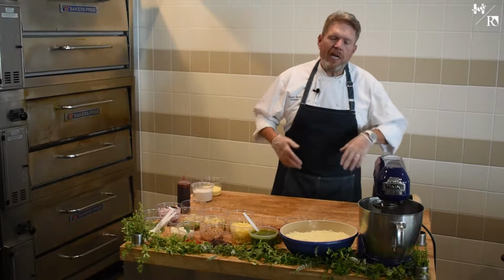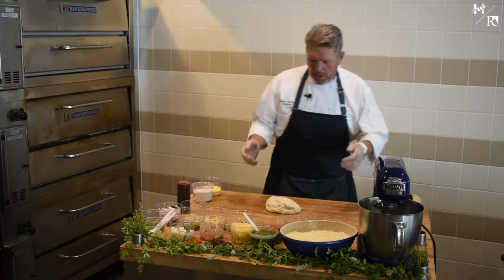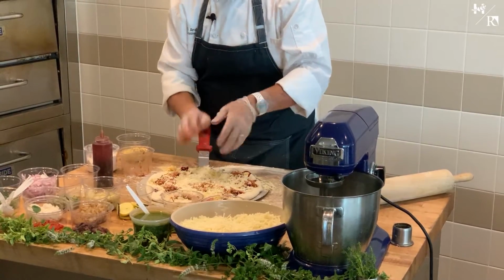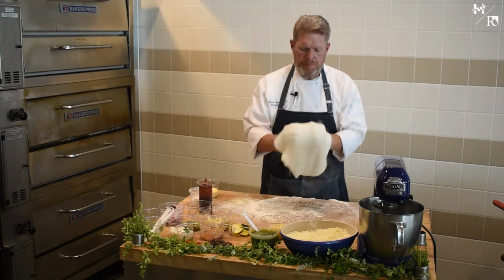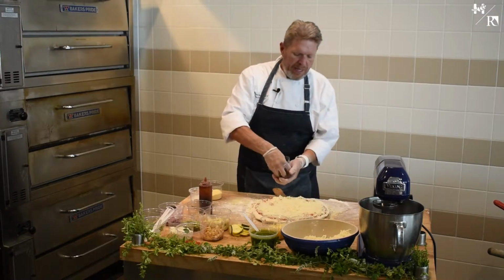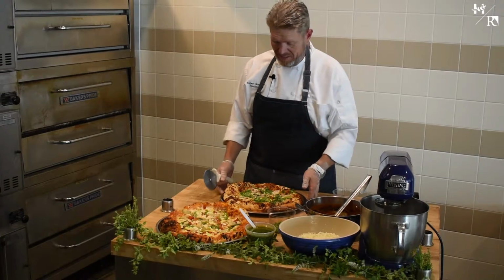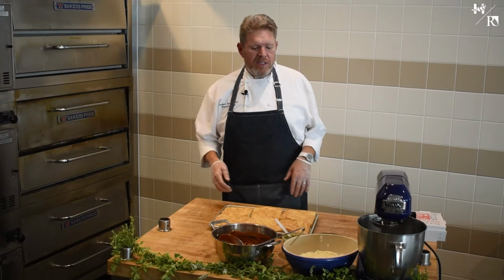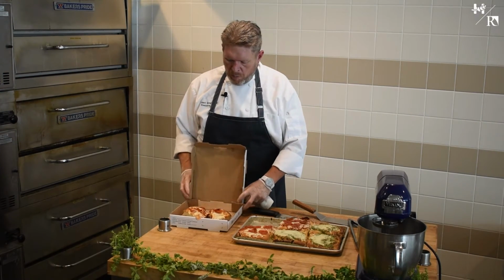Pizza at The Plaza and Den with Chef Robert